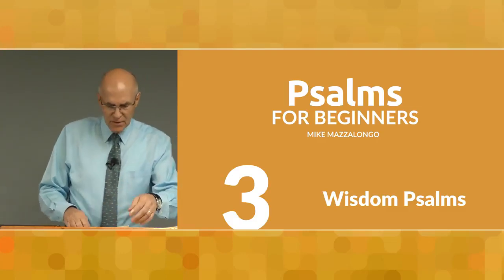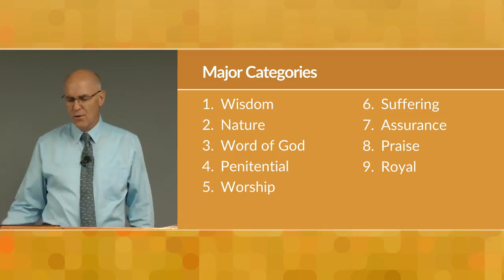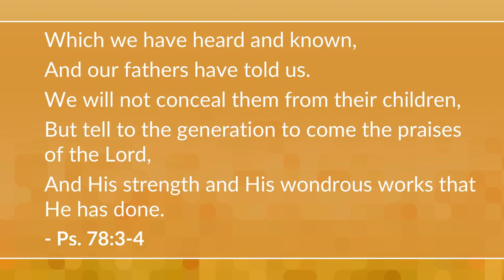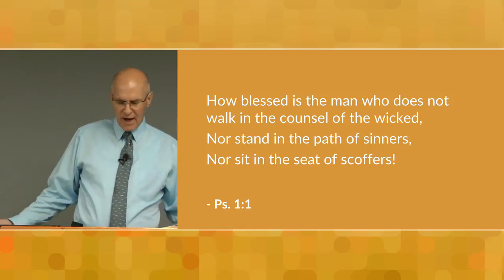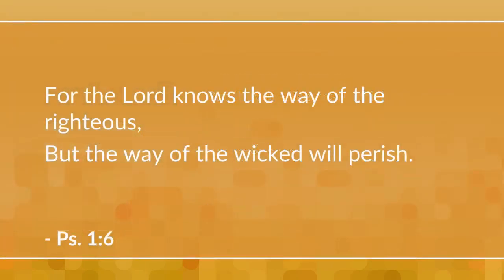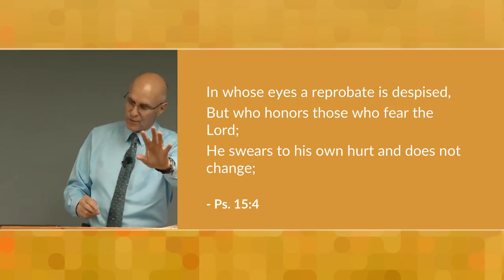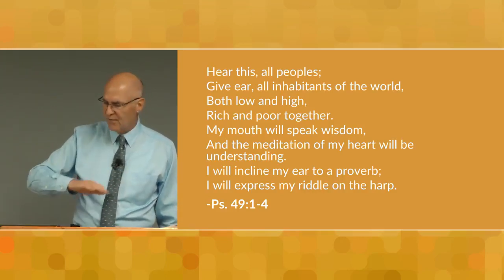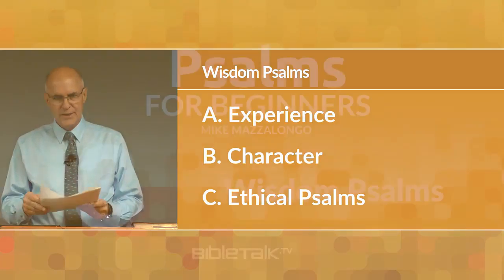Wisdom of The Psalms | Bible Study on Psalms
Wisdom of The Psalms | Bible Study on Psalms. This class will examine the three types of psalms that make up the "Wisdom" category of psalms.

BUSINESS
For essential home services Click on the link and select your country.
To Start your own business Click the Link.

SHOPPING
Looking For High Quality Exclusive Products. Click The link Below To Create a Free Account and Start Shopping

Having a successful YouTube channel takes a lot of time and energy.

Visit our online clothing store for the latest creative, inspiring and motivating messages on t-shirts and hoodies.